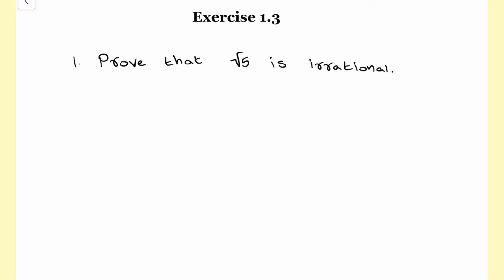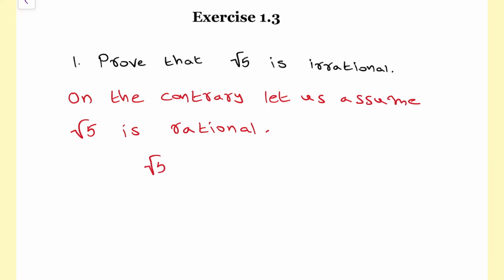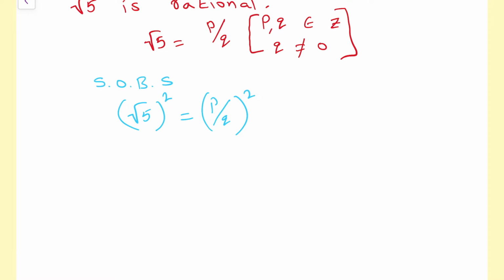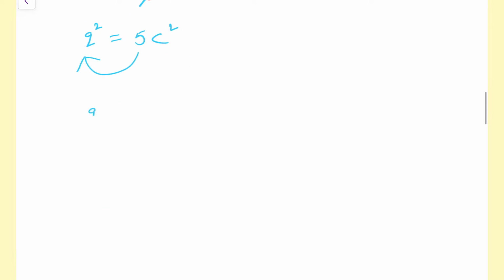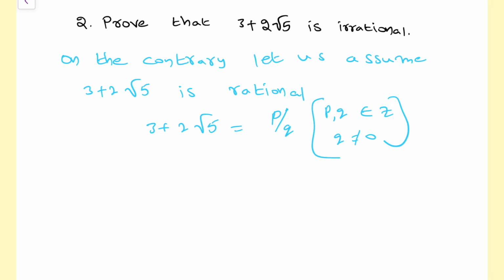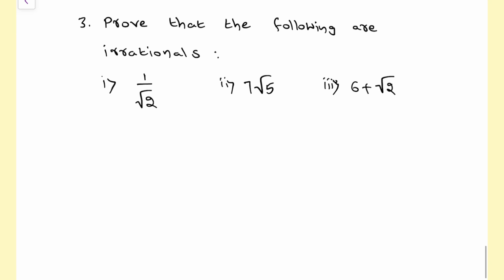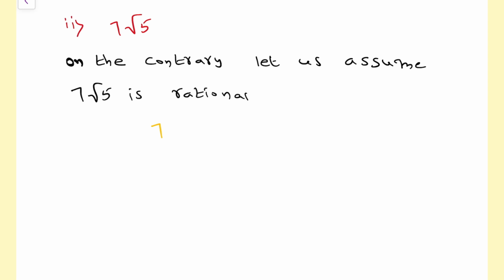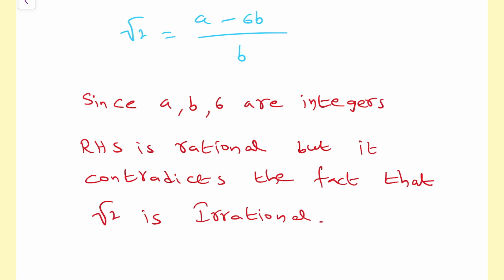Exercise 1.3 || Real Numbers || Class 10 || CBSE || NCERT